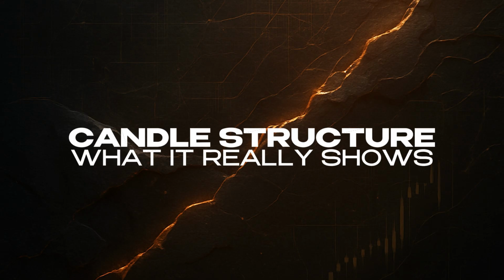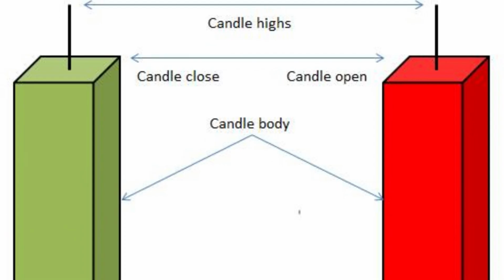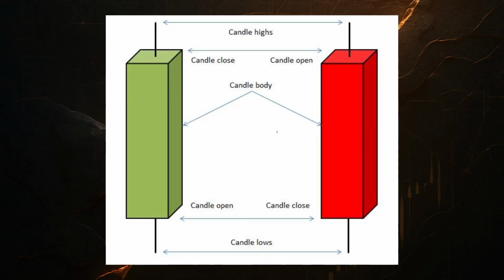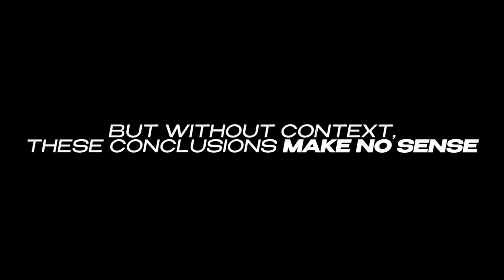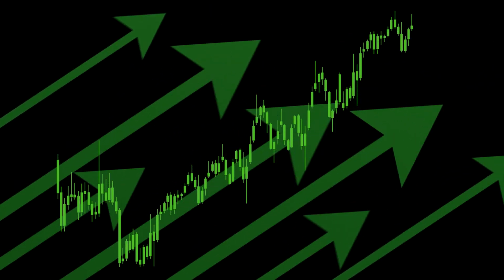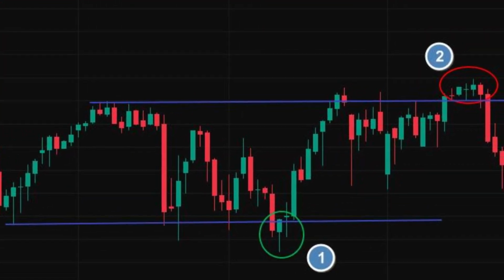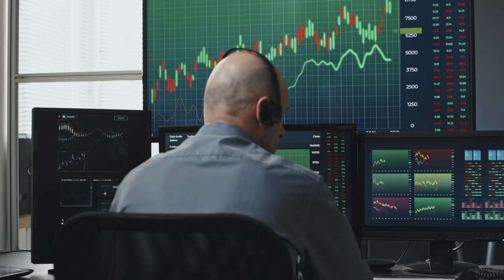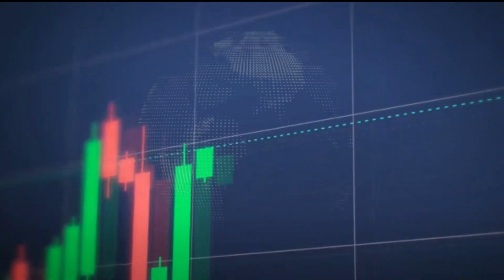How to Read Japanese Candles in 3 Minutes — Session 5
Many beginners think that every candle or pattern is a trading signal. But that's a trap. Candles don't carry information by themselves. They start to mean something only in market context.

In this session we cover:
✅ Candle structure — what it really shows
✅ Main beginner mistake in reading candles
✅ Context — what it is and why it matters more than shape
✅ Practical examples of reading candles in context
✅ 4 assignments to practice the skill

This is Session 5 of the free course "Trading from Scratch — Personal Trading Strategy".

TIMECODES:
0:00 Introduction
0:26 Candle structure
0:55 The main mistake of beginners
1:10 Context
1:24 Practical examples
1:54 Practice assignments
2:47 Summary

❗️ Reminder: CFDs are complex instruments and come with a high risk of losing money rapidly due to leverage. 87 % of retail investor accounts lose money when trading CFDs with this provider. You should consider whether you understand how CFDs work and whether you can afford to take the high risk of losing your money.

This video is intended for informational purposes only and should not be regarded as an offer to sell or a solicitation of an offer to buy the products or securities to which it applies. The information provided does not constitute investment advice nor take into account the individual financial circumstances or objectives of any investor. Any information that may be provided relating to past performance is not a reliable indicator of future results or performance.

Strifor (Mauritius) Ltd is regulated by the Financial Services Commission of Mauritius, under license number GB23202670.

Strifor (Mauritius) Ltd, company registration number: 206995 GBC. Registered address: 1/F River Court, 6 St Denis Street, Port Louis, 11328, Mauritius.